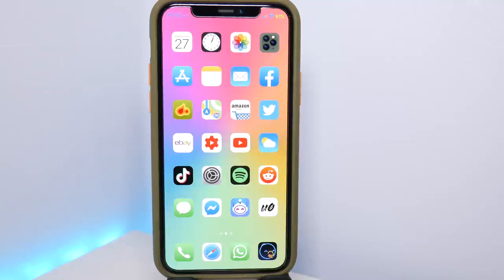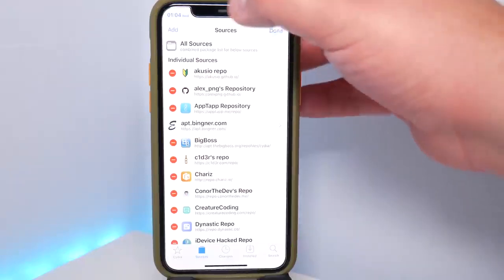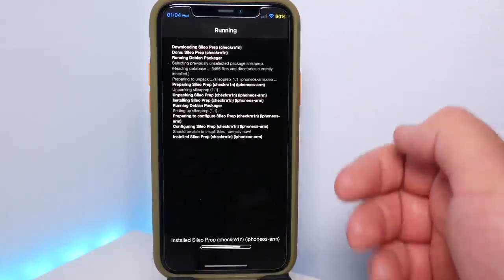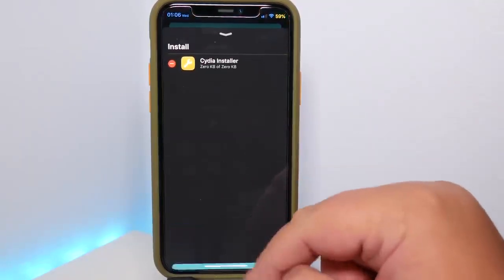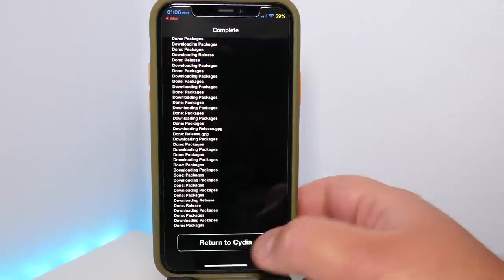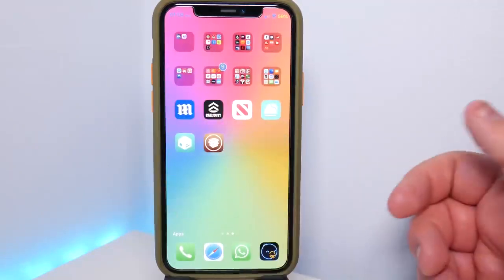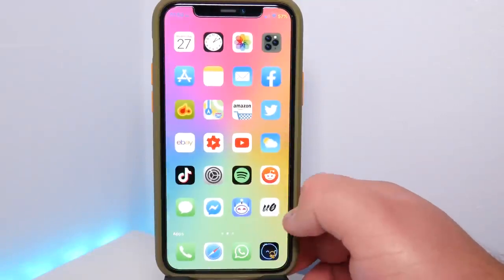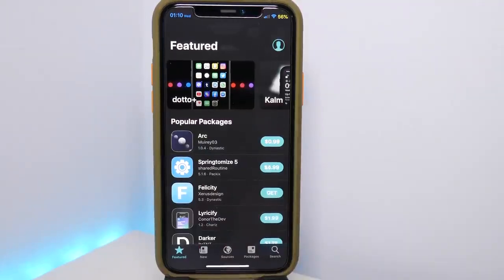How To Easy Install Sileo On iOS 13 5 Unc0ver Jailbreak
Tham gia thảo luận tại cộng đồng iPhone Jailbreakers cho người Việt tại